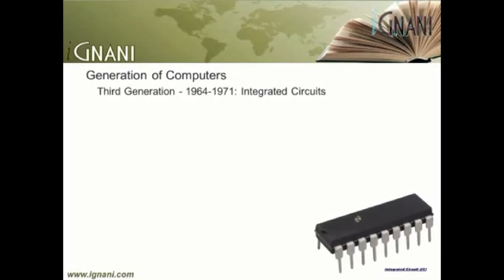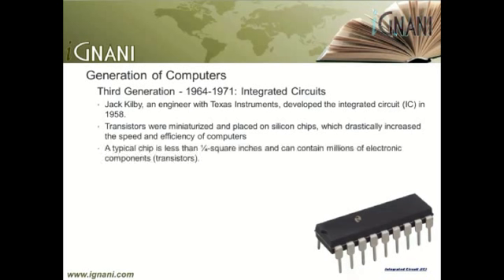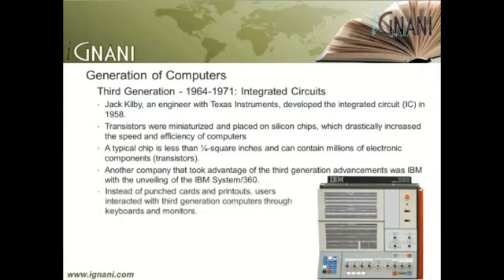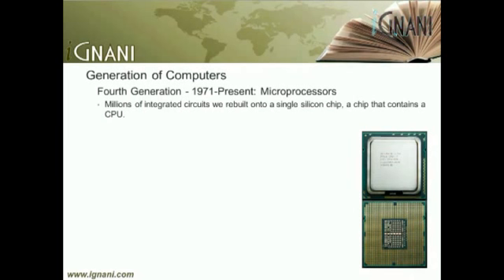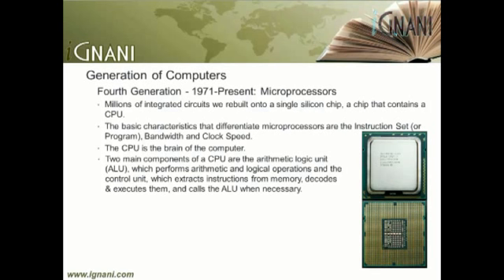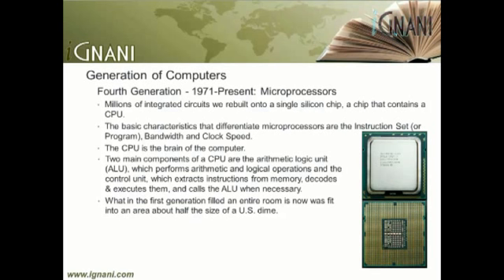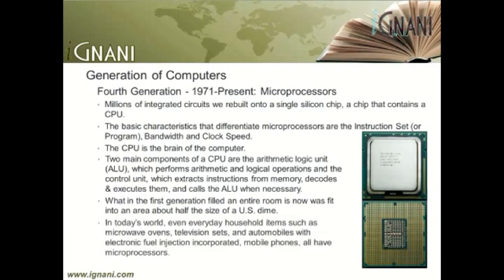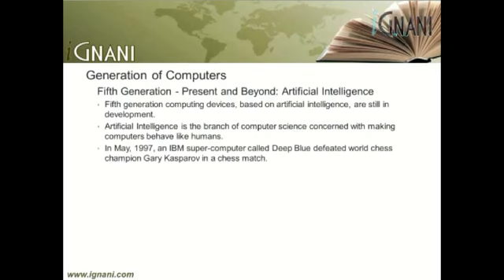Computer Fundamentals - Part 1 - V 5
Computer Fundamentals - Part 1. This is the fifth video of the series, where in we will continue with the remaining portion of Generations of computers starting with Third generation.